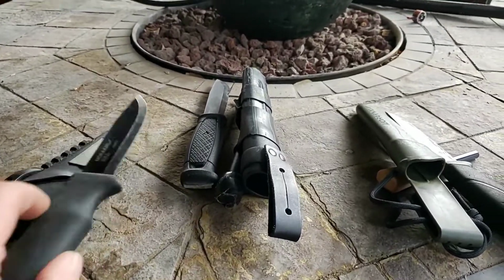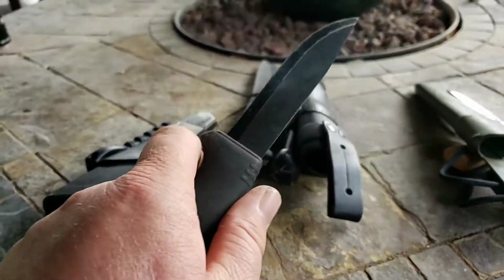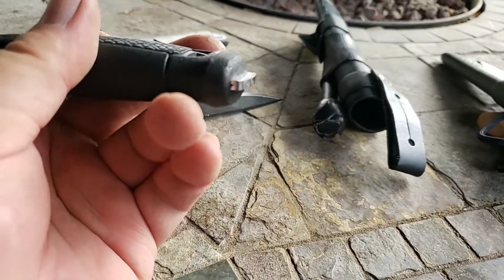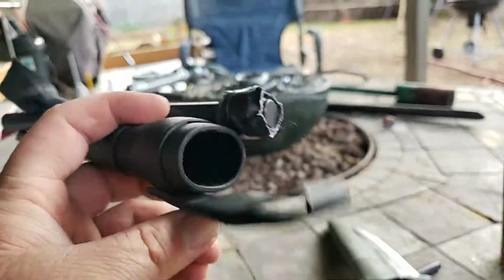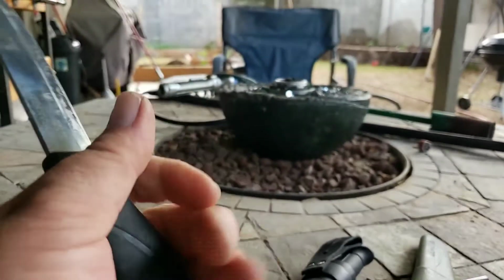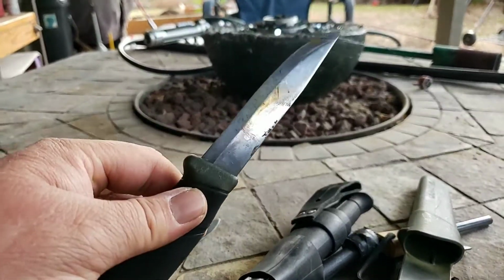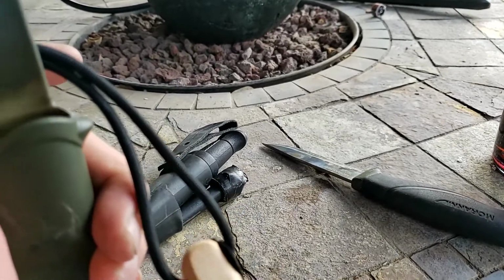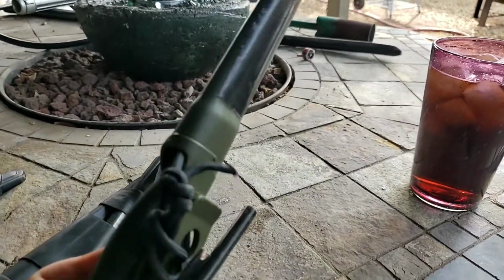A tale of three Moras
My three favorite Moras, and which one is best.